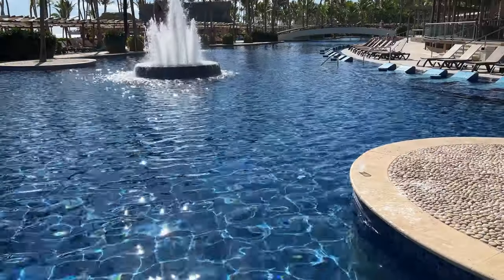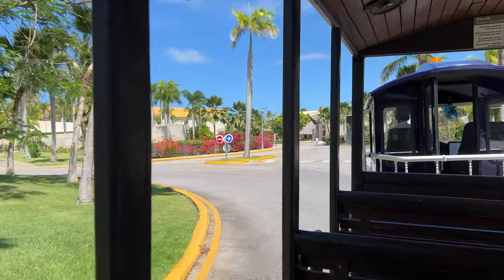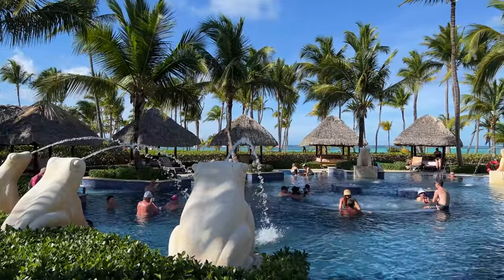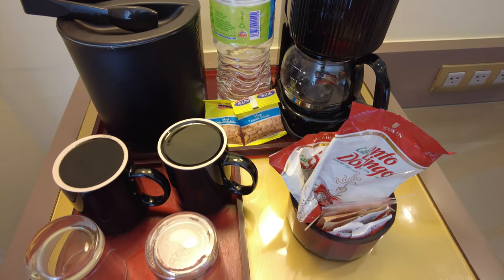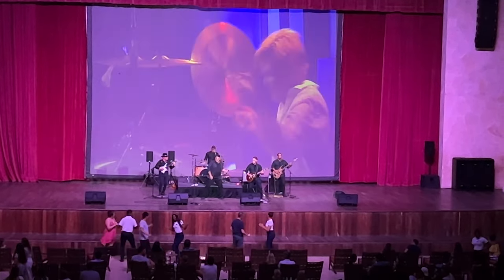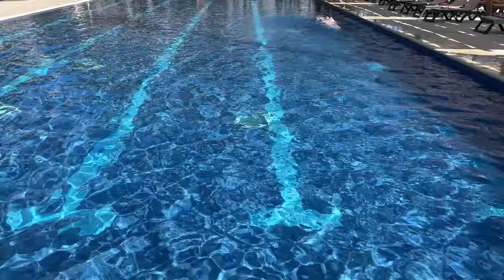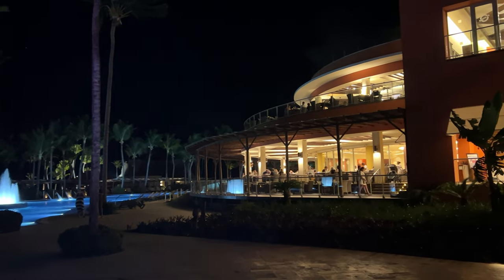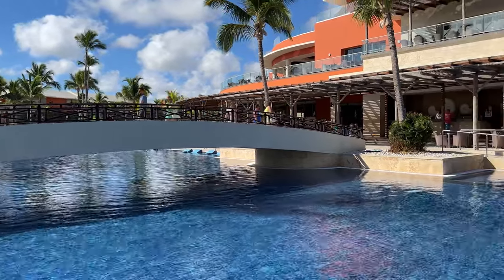HONEST Review: Barcelo Bavaro Palace in Punta Cana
The Barceló Bavaro Palace is a famous resort in Punta Cana, it is one of the most popular hotels in the Dominican Republic, and everybody seems to be in love with it. We decided to stay there for 2 nights and find out what all the fuss was about.

We had a very nice experience during our stay at the Barcelo Bavaro Palace Resort & Spa in Punta Cana, we had great things to say about the food and the drinks, and we also have some thoughts about the rooms of this popular Punta Cana All-Inclusive Resort.

Buy our Punta Cana t-shirt design!

In this video, we'll tell everything about our experiences in the Barceló Bavaro Palace from the moment we checked in until our check out, so stay tuned for our honest resort of this massive All-Inclusive resort.